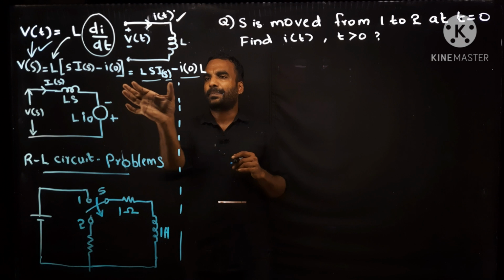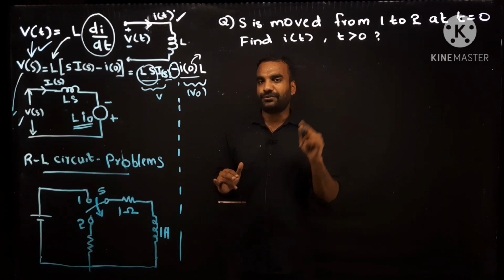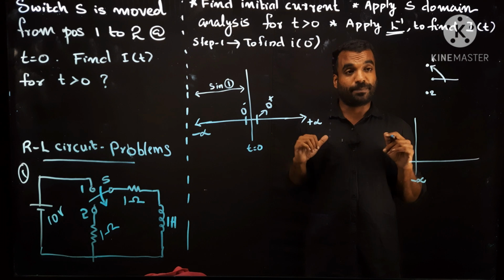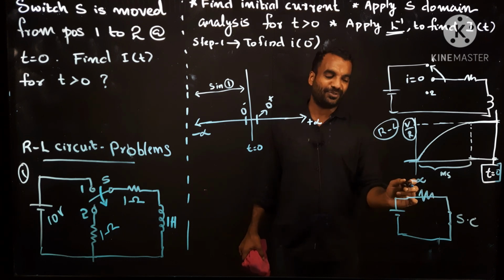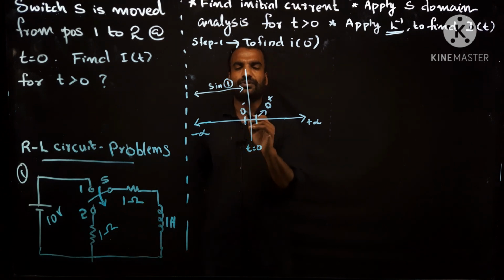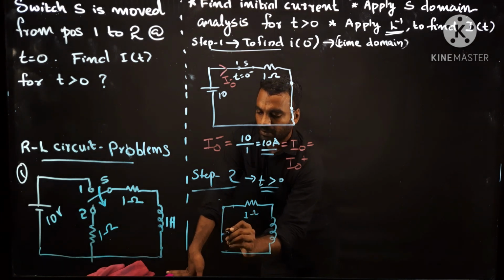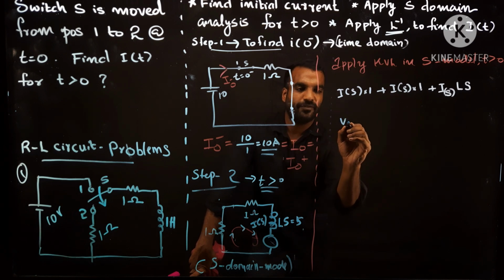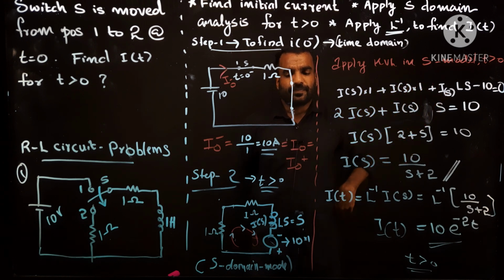RL Circuit (S domain). LECTURE 24..Solved Problems.KTU _EET201 CIRCUITS & NETWORKS. Module 3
This video contaons solved problems from RL circuit by us8ng frequency domain analyisis.